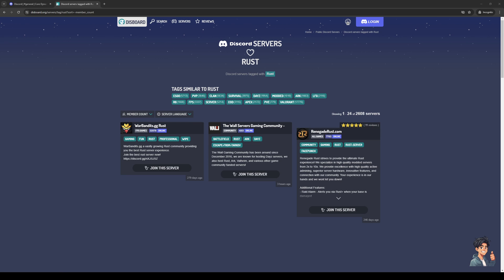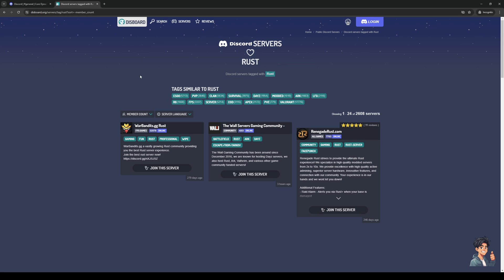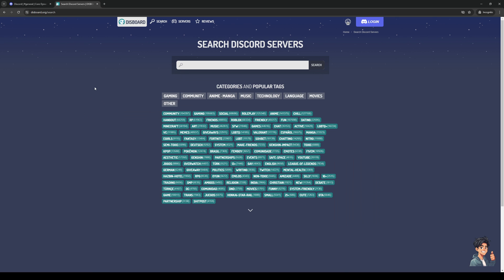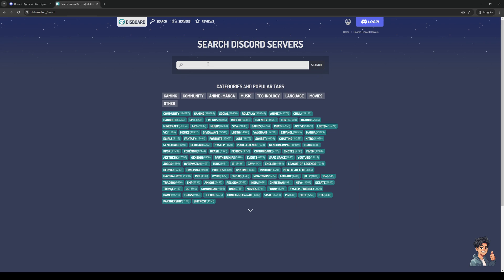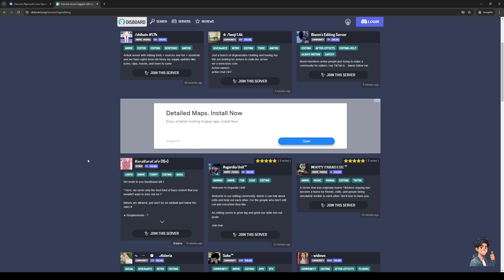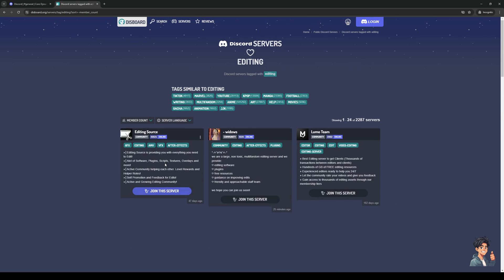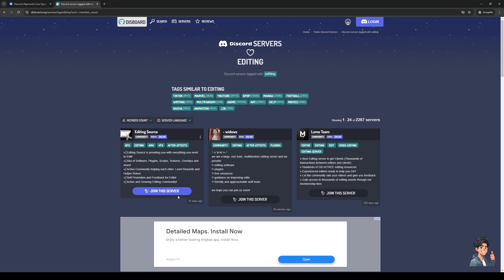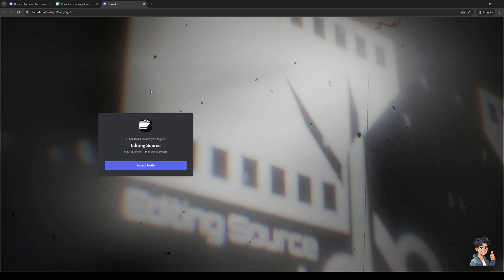Best Discord Servers for Video Editing (Full 2024 Guide)